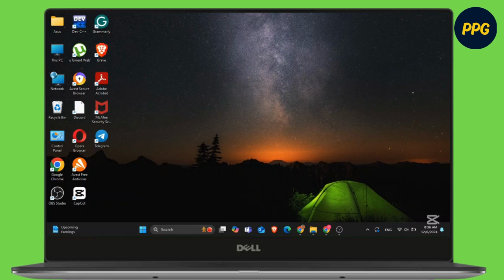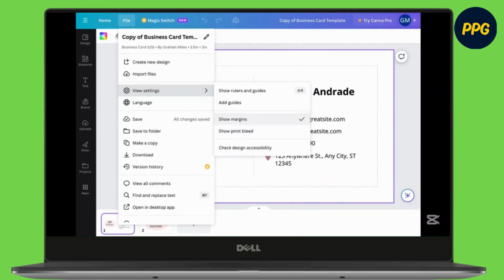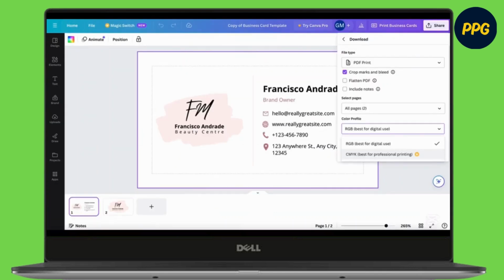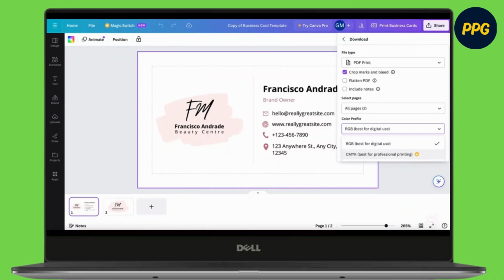How to adjust margin in Canva ?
Hello Guys,

Welcome to our step-by-step guide on "How to Adjust Margin in Canva"! If you're designing in Canva and wondering how to properly adjust the margins for your project, this video is perfect for you. We’ll show you how to adjust the margins in Canva, set custom margins for your design, and make sure your content fits perfectly within your project’s layout. Whether you’re working on a flyer, poster, presentation, or social media graphic, adjusting your margins correctly can enhance the overall look of your design.

In this video, you will learn:

How to adjust the margin in Canva
How to set custom margins in Canva
Tips for adjusting margins for different design types in Canva
How to use the rulers and guides in Canva for precise margin placement
How to create professional designs with proper margin settings in Canva